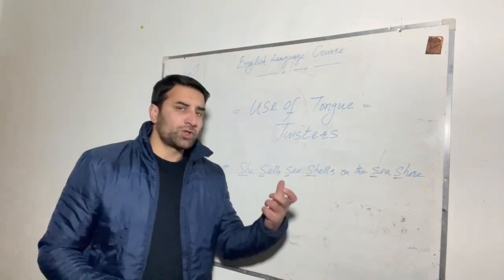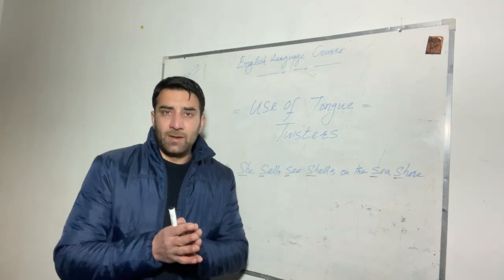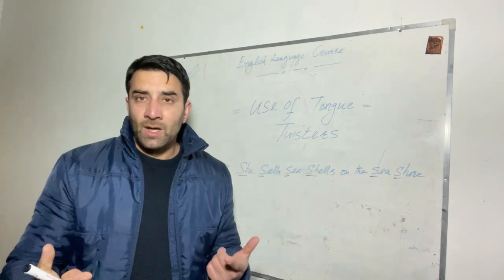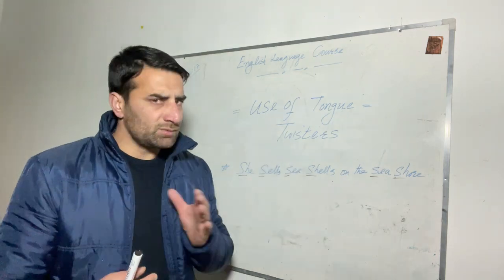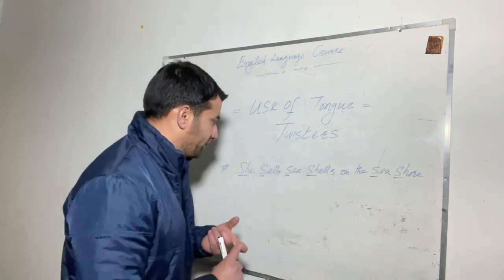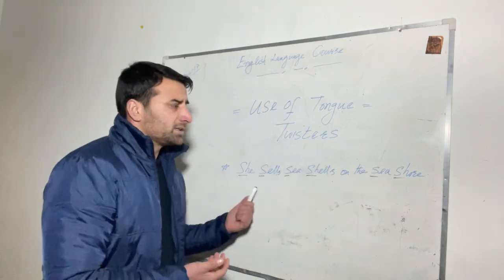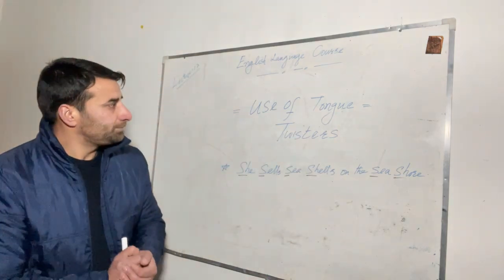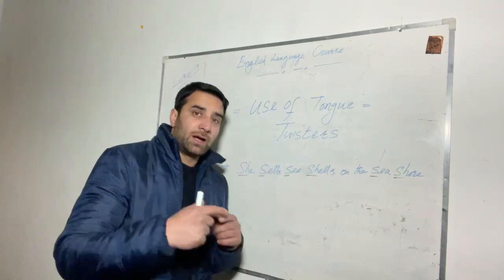English speaking course | lecture 17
Hello friends, welcome to your own channel teaching and training. this channel is dedicated to help  you out in every kind of difficulity ranging from teaching, training, education, technical help and much more.
It motivates us more and more to come up with new informative videos for you.
Also say your valuable suggestions in commments. we highly appreciate your comments.
Dear viewers, thankyou very much for your contineous support and encouragement!